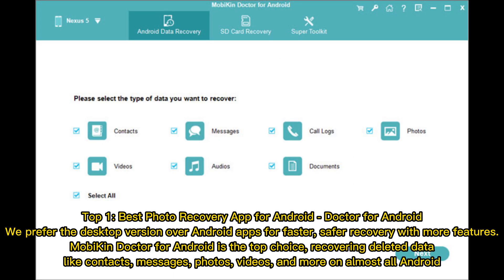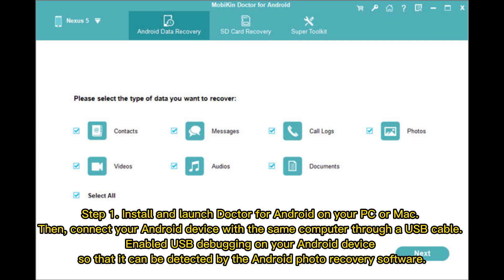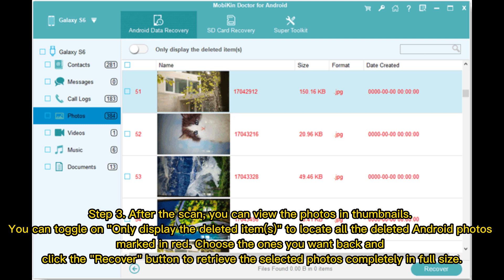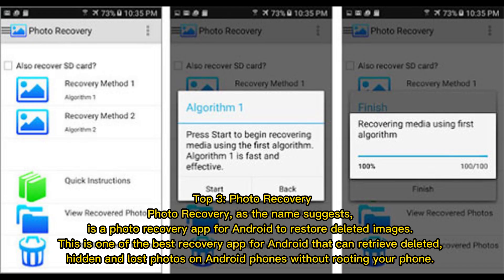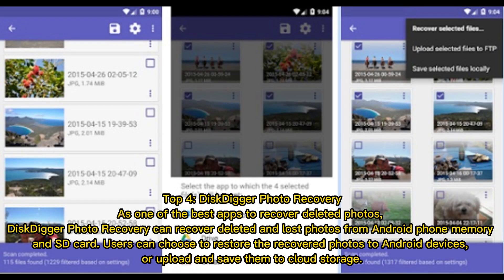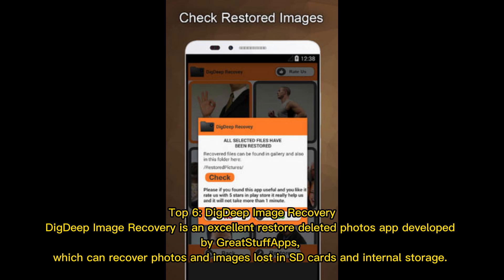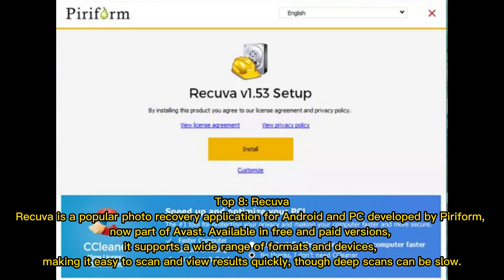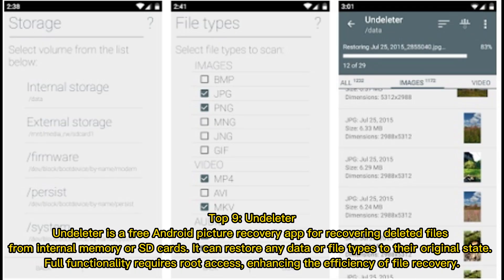Top 10 Photo Recovery Apps for Android for You [Worth Trying]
It's important to recover deleted photos from Android devices in time. Focus on this complete guide to learn the top 10 best photo recovery apps for Android. And you'll be rewarded.

00:00 Start
00:19 Top 1: Best Photo Recovery App for Android - Doctor for Android
01:34 Top 2: Aseesoft Android Data Recovery
01:52 Top 3: Photo Recovery
02:09 Top 4: DiskDigger Photo Recovery
02:30 Top 5: Dumpster Recycle Bin
02:44 Top 6: DigDeep Image Recovery
02:59 Top 7: Restore Image
03:18 Top 8: Recuva
03:40 Top 9: Undeleter
03:59 Top 10: PhotoRec